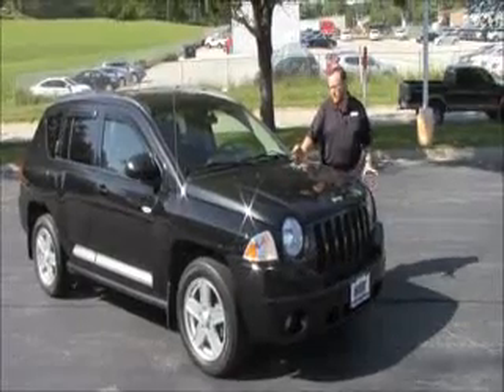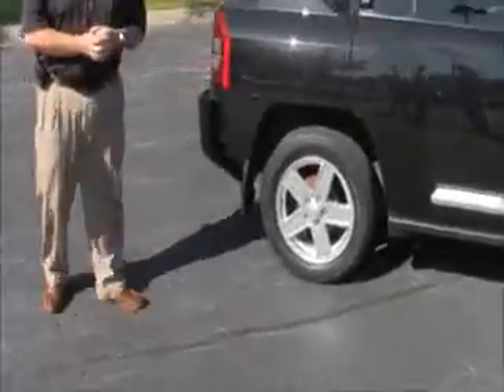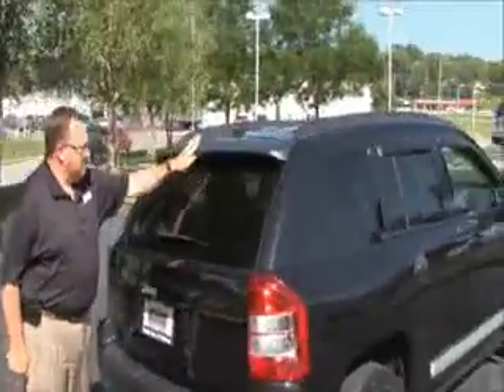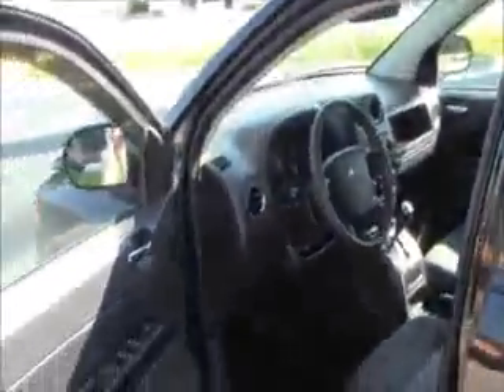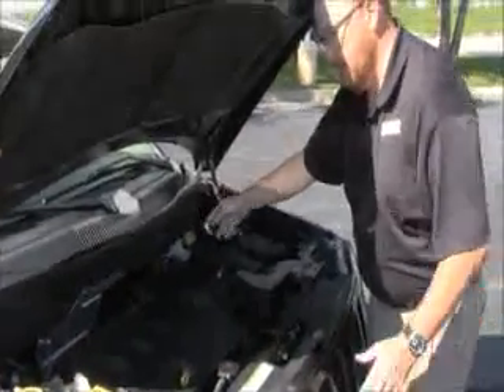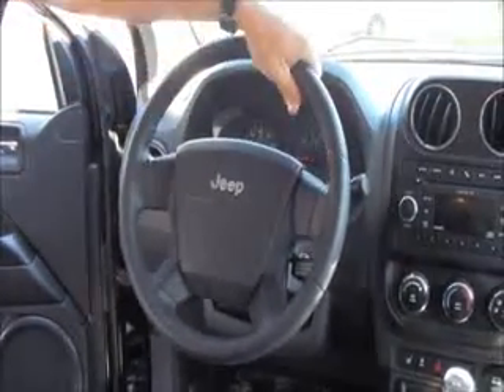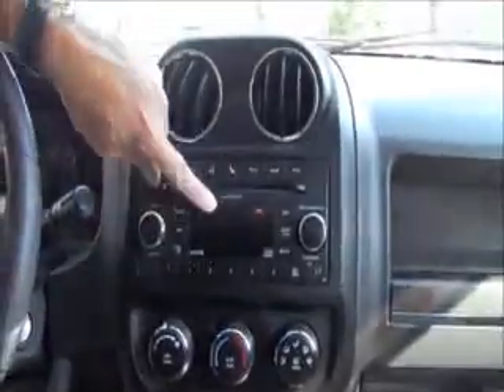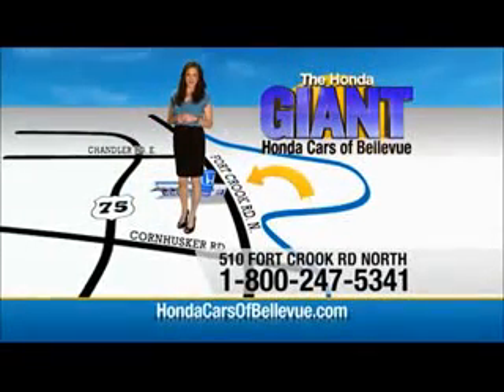Used 2010 Jeep Compass for sale at Honda Cars of Bellevue...an Omaha Honda Dealer!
Test drive this Used 2010 Jeep Compass for sale at Honda Cars of Bellevue your exclusive Honda dealer for Bellevue, Nebraska providing superior Honda service to the greater Omaha and Council Bluffs, Iowa metro areas.
This outstanding example of a 2010 Jeep Compass Sport is offered by Honda Cars Of Bellevue.

With the CARFAX Buyback Guarantee, this pre-owned vehicle comes with peace of mind, standard. Why does this vehicle look so great? The CARFAX report shows it's only been owned by one owner.

As a compact SUV, this vehicle packs all the performance of a full-size into a package that easily navigates the urban terrain. This low mileage Jeep Compass has barely been touched. It's the next best thing to buying new.

Knowledge is power and with the complete records of this pre-owned vehicle, you'll have the power to make a wise purchase. The interior of this Compass Sport has been through meticulous inspection and could almost pass for a brand new vehicle.

More information about the 2010 Jeep Compass:

The car-like 2010 Jeep Compass is the only crossover vehicle in the Jeep family and shares a platform with the boxy Jeep Patriot. For 2010, the Compass combines the utility of a compact SUV and the maneuverability and crisp handling of a small hatchback, with some added rugged Jeep character. Its competitors include the Hyundai Tucson and the Suzuki Grand Vitara, but the Compass has a better fuel-efficiency rating, at 23 mpg city, 29 mpg highway. Price is perhaps the Compass' strongest selling point. MSRP starts at $19,350. Inside, there is plenty of room for four--five passengers in a pinch. The roof is tall, giving the interior an even-more spacious feel. Unique to the Compass are optional flip-down tailgate speakers, which many reviewers see as a big plus for the vehicle.

Strengths of this model include top government ratings in crash tests, spacious interior for passengers or cargo, fuel efficiency comparable to hybrids, and An affordable crossover SUV